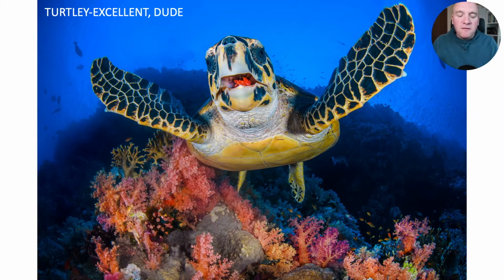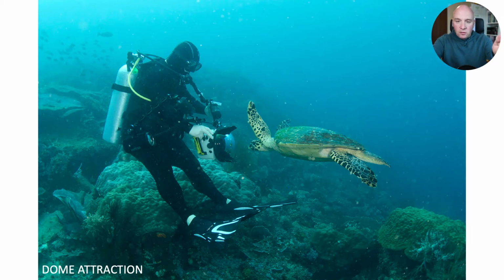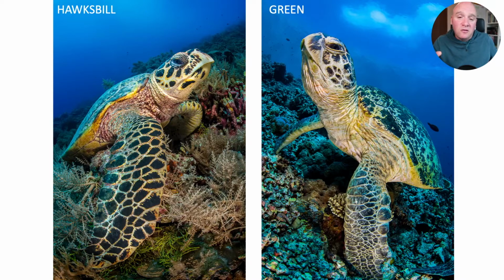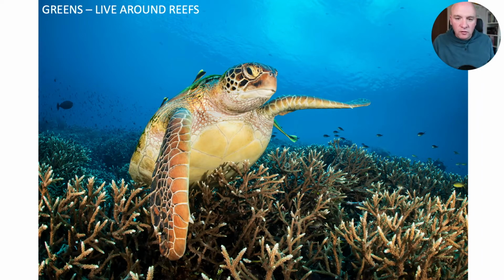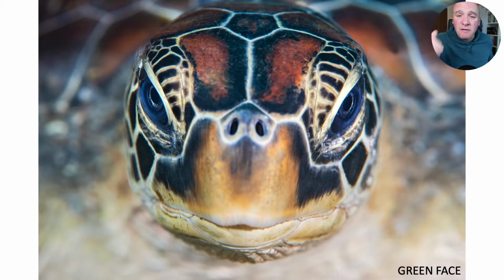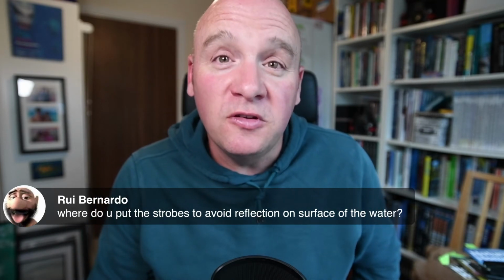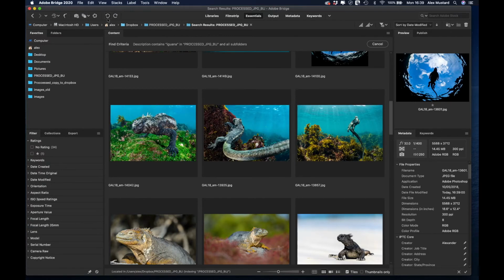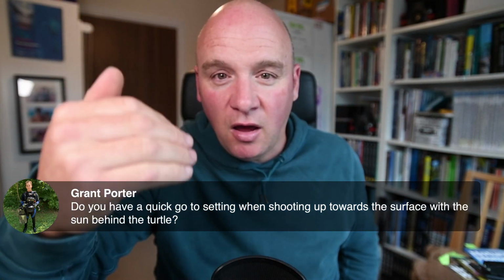Alex Mustard on Turtle Photography Underwater. Presentation and Q&A from Facebook Live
Alex Mustard talks about turtle photography and answers underwater photography questions in a Facebook Live presentation. Apologies - there is an audio problem between 00:30 and 10:50. Alex says "This is a mini-presentation on photographing turtles underwater, followed by a quick Q&A on questions that came in during the live webinar."